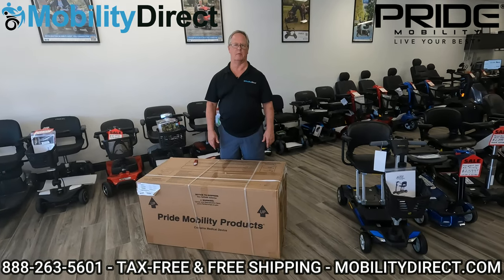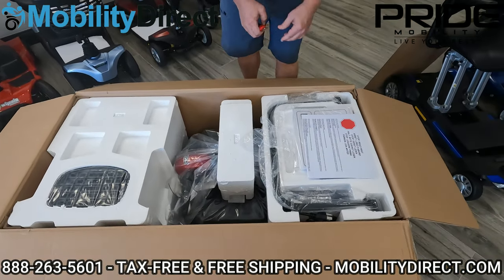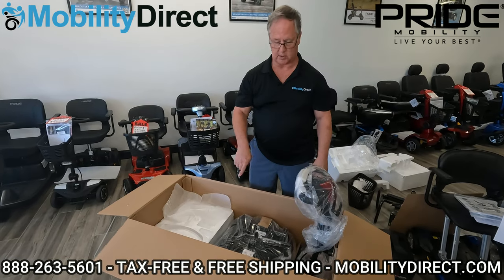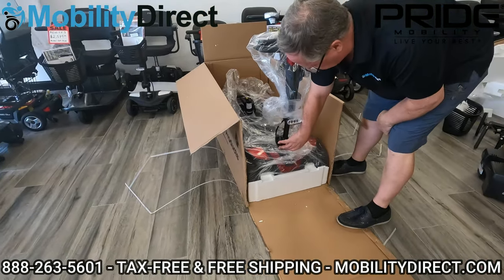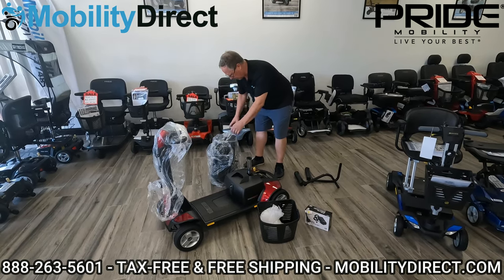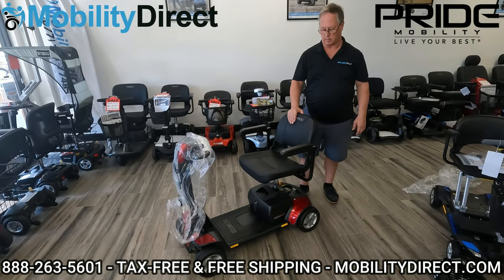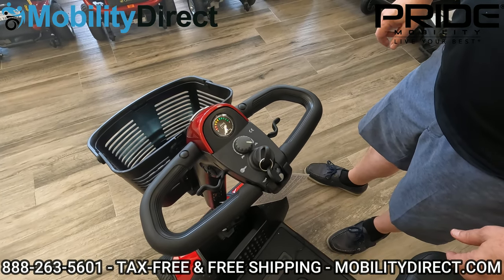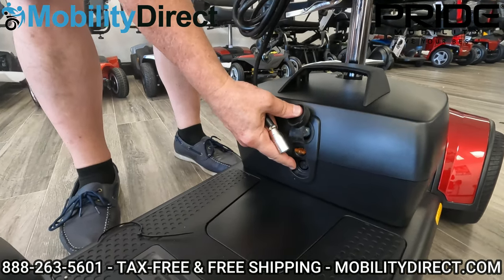📦Pride Mobility Go Go Sport 4 Wheel (S74) Scooter Unboxing & Assembly Tutorial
The Go Go Sport Mobility Scooter is one of the most dependable models that can support up to 325 lbs and still come apart. The Go Go Sport breaks down into 5 pieces, which are light weight and compact.

When you order a Go Go Scooter, you will need to do some light assembly. You will need a box cutter, or a pair of scissors to cut the box open. Follow along with this video to see the process. Be sure to inspect your box for damage and keep all of your packaging for at least a week in case you need to return your scooter. You should also read the user manual in its entirety before operating your scooter.

If you have any questions about this product, call our non-commissioned sales experts. They are happy to answer any question that you might have. Unlike our competitors, they don't just want to sell you something expensive.

Video Chapters:
Introduction - (00:00)
Free Catalog - (00:22)
Free Scooter Giveaway - (00:36)
Unboxing - (01:50)
Owners Manual Important to Read - (03:00)
Unpacking each part - (03:16)
Putting the Scooter together - (09:57)
Dash - (16:07)
Steering Lock - (18:36)
How to take care of your Batteries - (19:22)
Disassembling and Assembling the Scooter - (20:26)